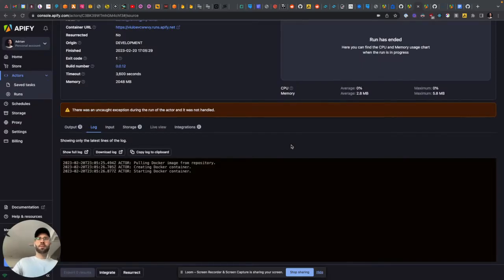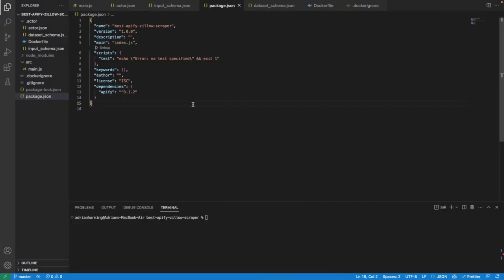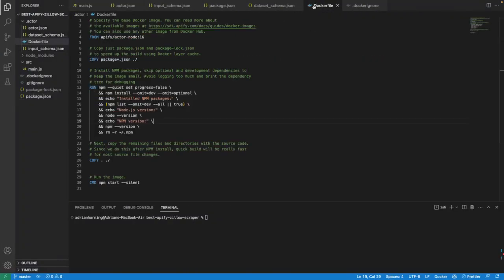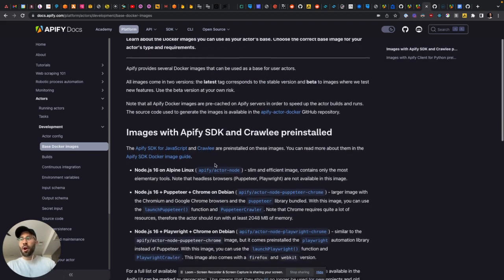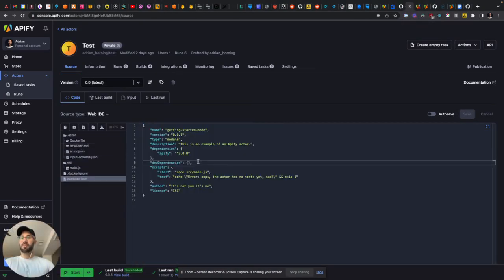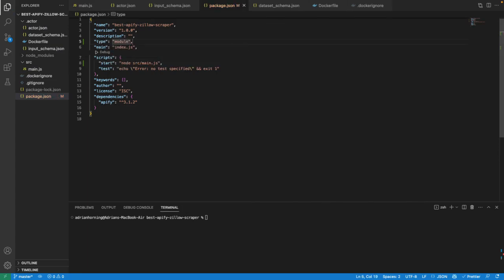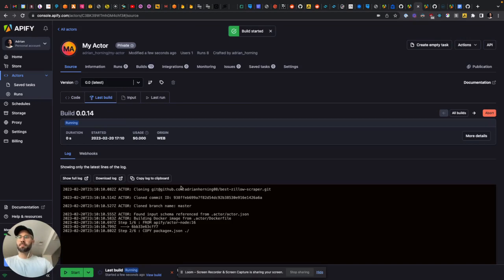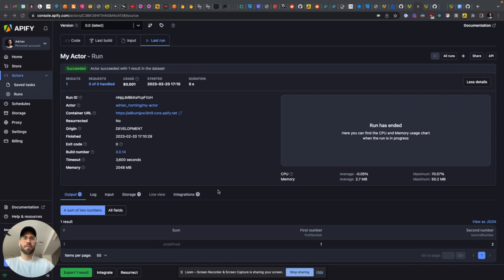How to create an apify actor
How to get an apify actor up and running in node.js